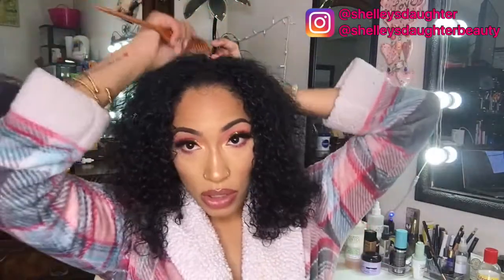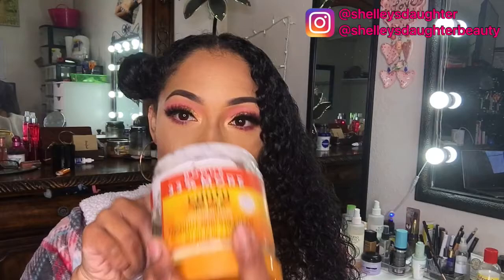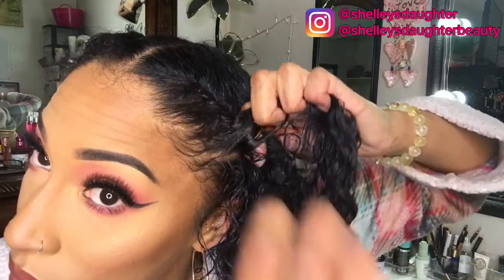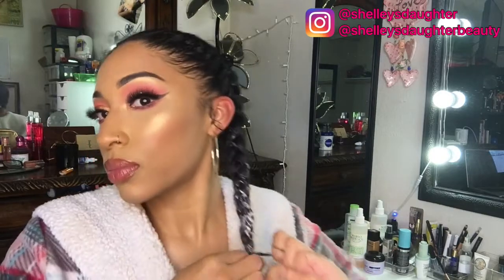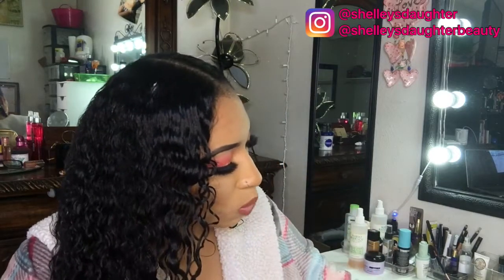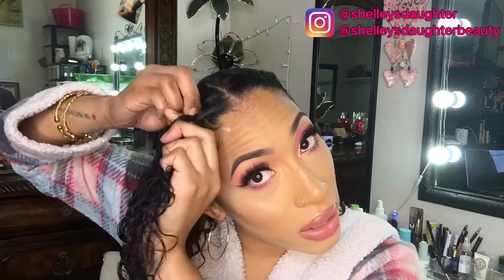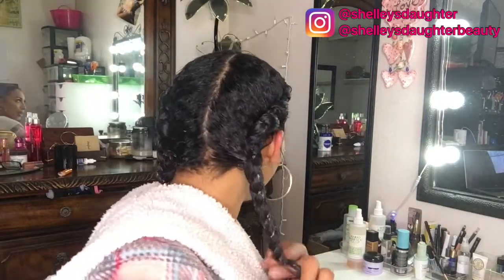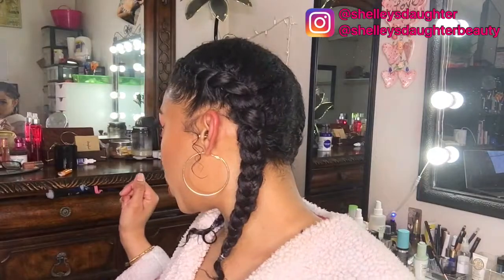Quick & Easy How To: "French Twist" Braid your Own Hair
💕My Lipgloss Recipe E-Guide💕 A Step By Step How to Make Lipgloss E-Guide. Including exact measurements .

Shelley's Daughter Beauty
7250 S Durango Drive